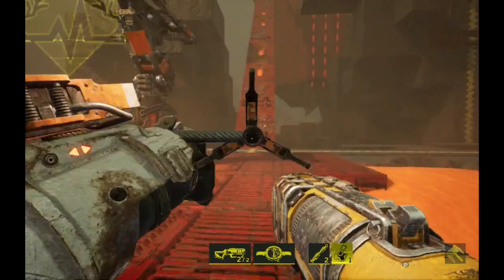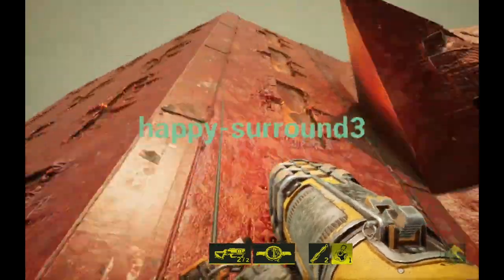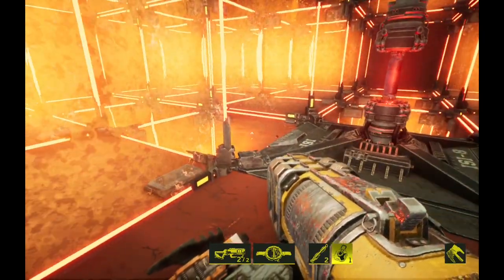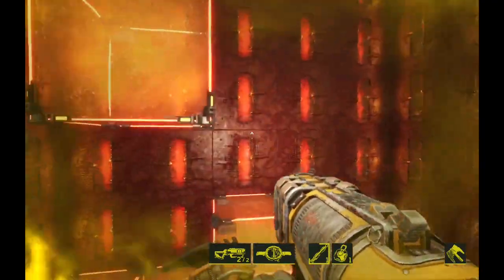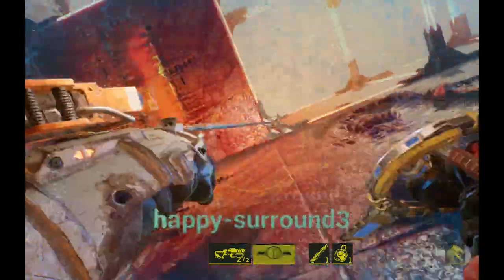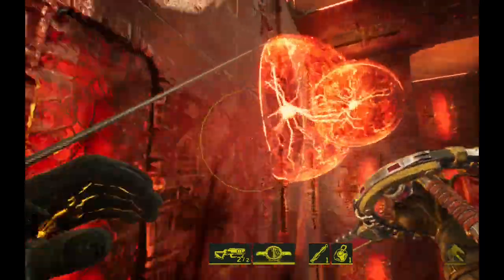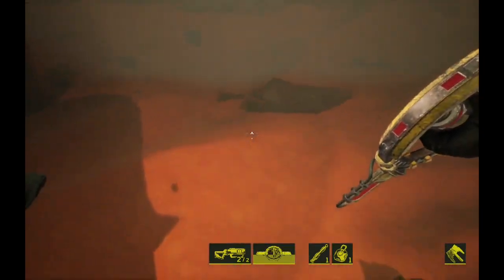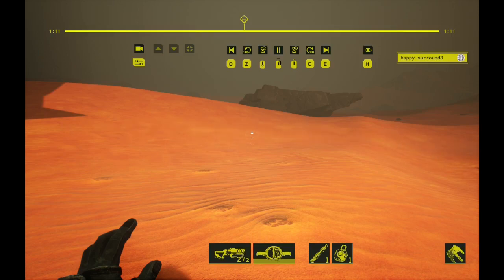Meet Your Maker - Raid My Bases - Eagle Grove - happy-surround3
Builder Name: Jutto
Outpost Name: Eagle Grove
Raider Name: happy-surround3

I analyze Meet your maker replays and showcase different bases. All of these bases are on social so give them a go and leave a comment with your raider name and the outpost you ran and I will try to make a video on the raid attempt. If you like to see a builder video showcasing some of the trap combos seen in these replays, let me know the timestamp in the video in a comment below and I may create a video to run through how it works and how you can build it too!

Social Raid Outposts (Raid My Bases):
- Eagle Grove
- Fairwater
- Jenkinsburg
- Lindale
- Machiasport
- Neenah
- Willards

Social Build Outposts (Build My Bases):
- Ely
- Riceboro